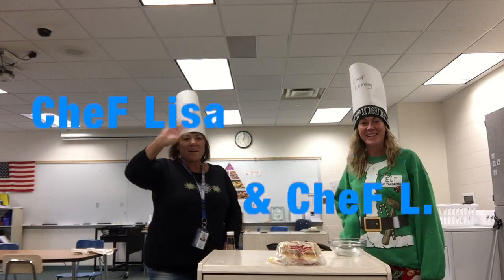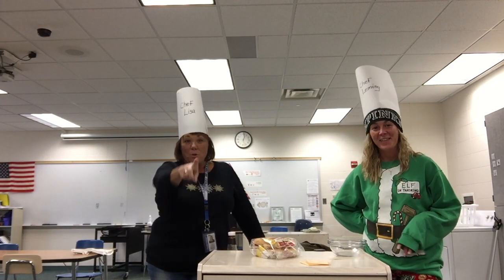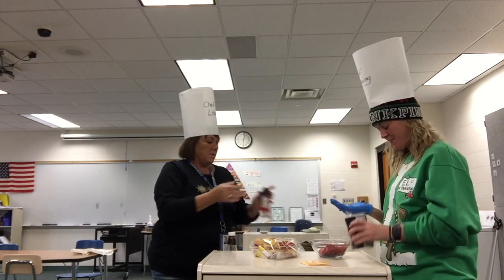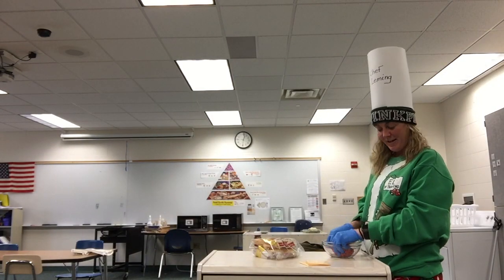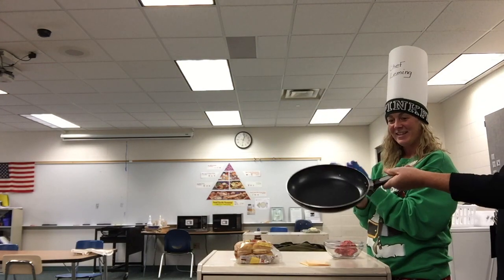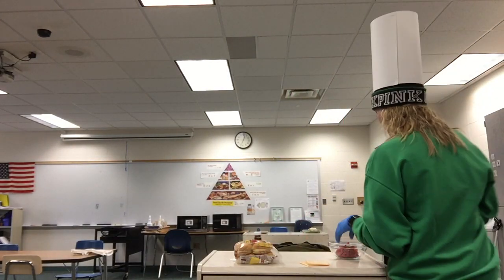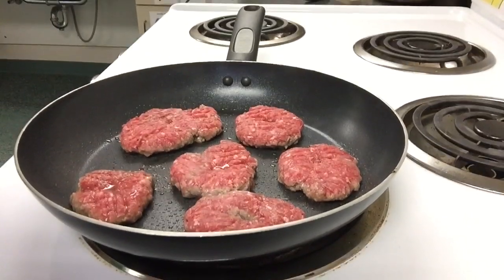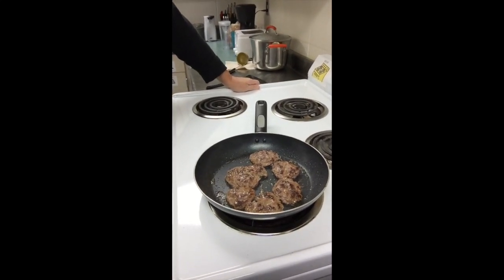Cooking Cheeseburger Sliders 2020